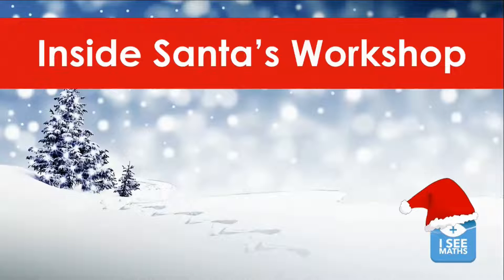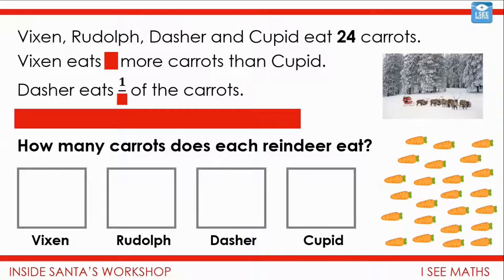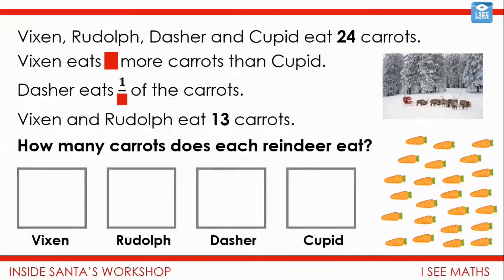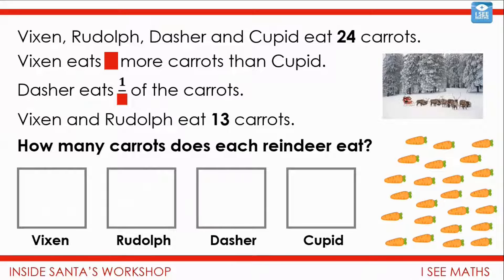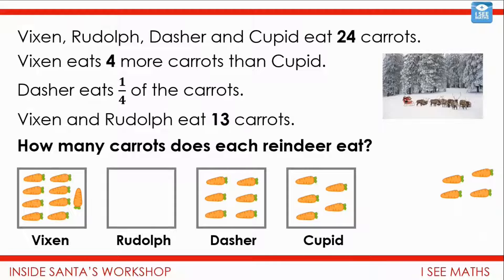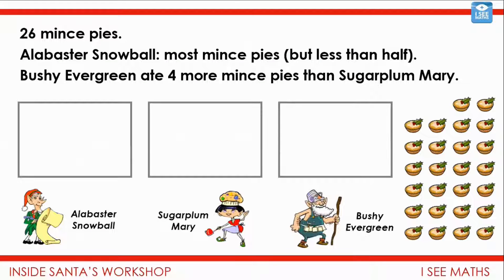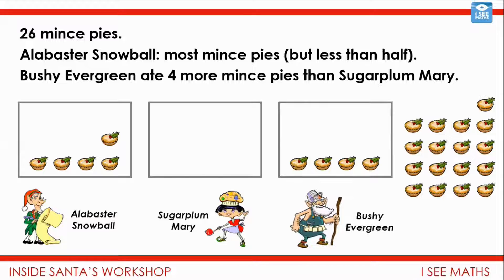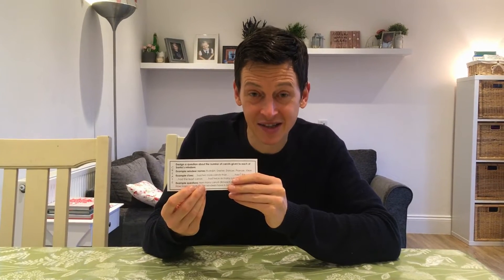Inside Santa's Workshop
Can you work out how many mince pies each of the elves has eaten? You'll need to piece together the different clues... Enjoy!